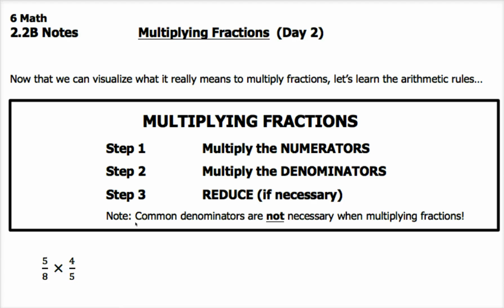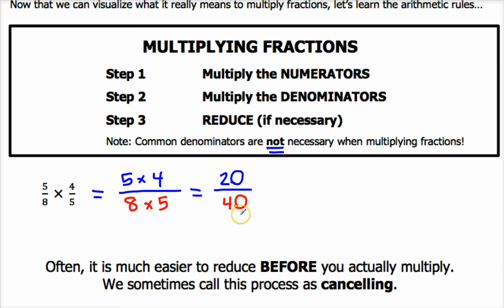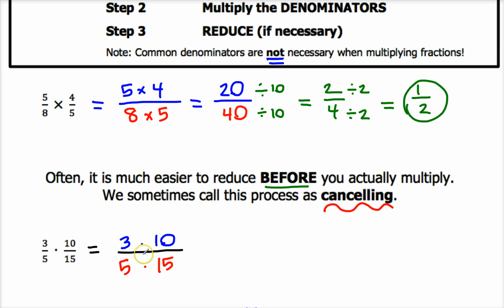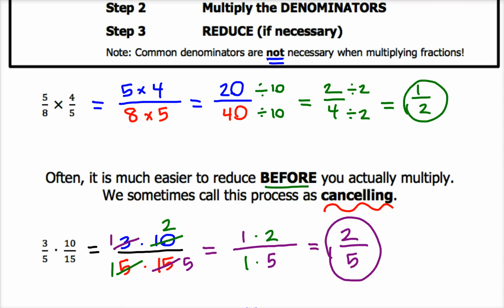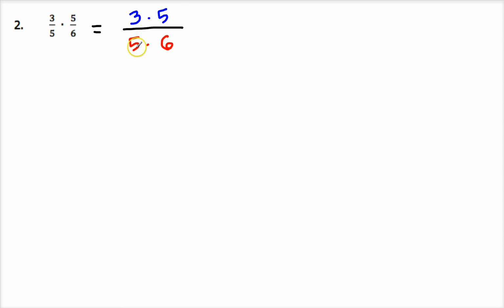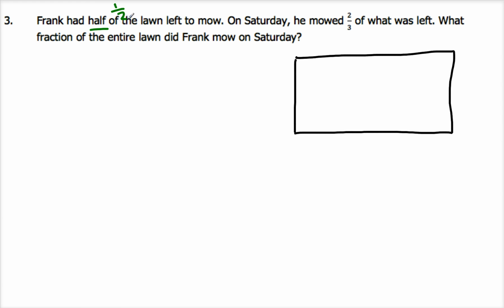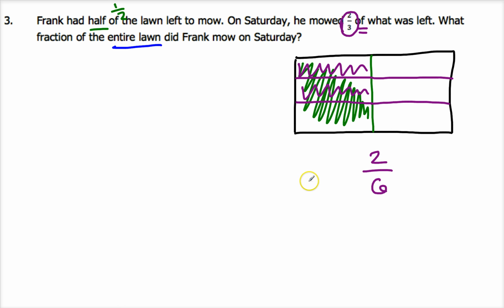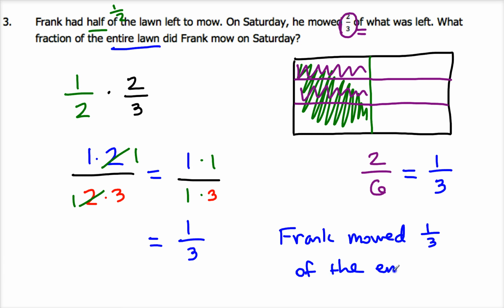2.2B Multiplying Fractions (Day 2)